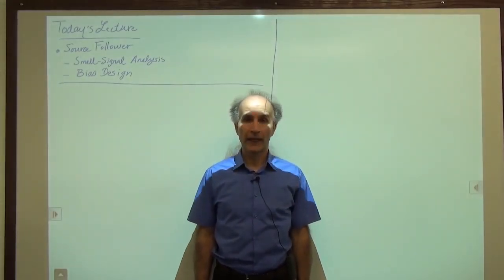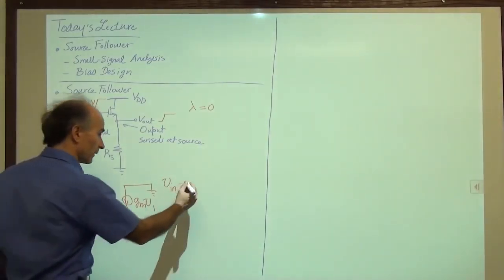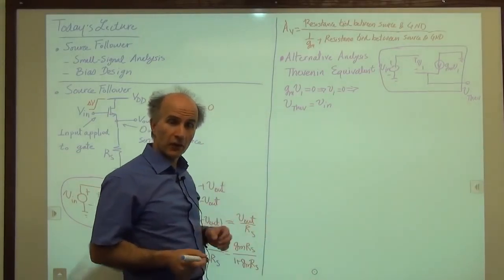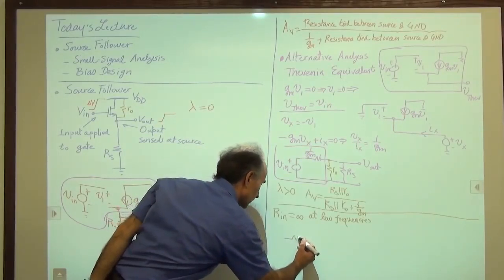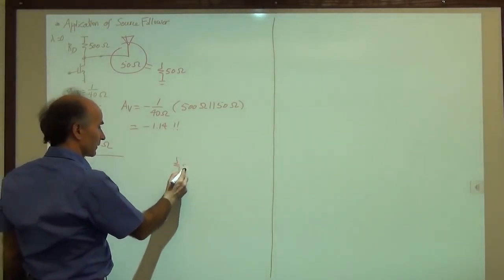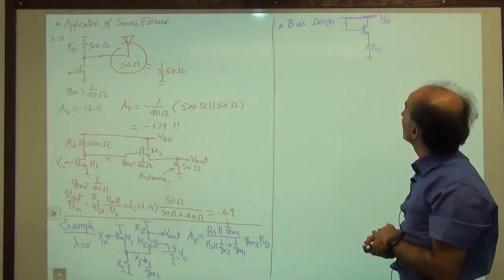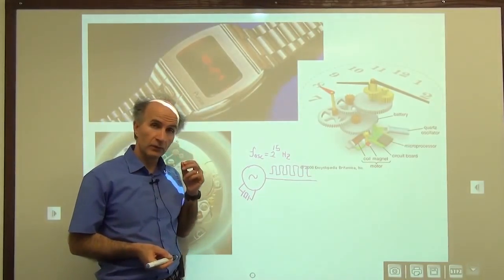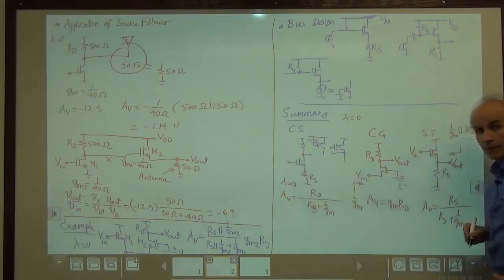41 Razavi Electronics 1, Lec 41, Source Followers & Summary